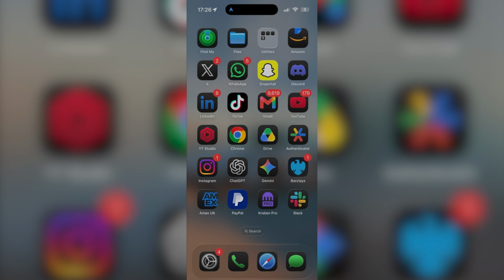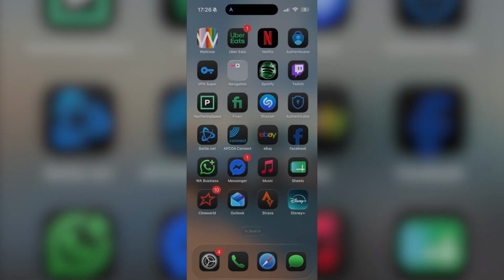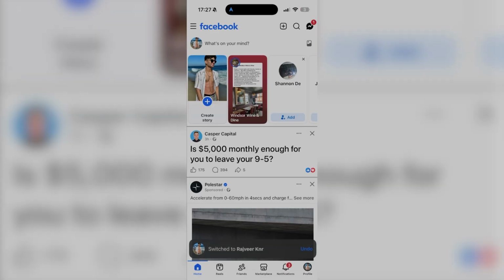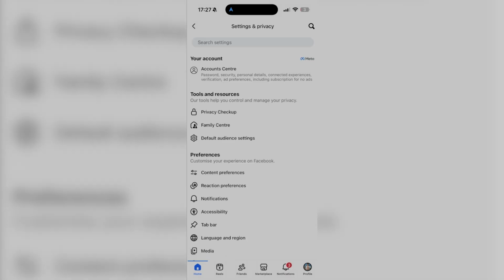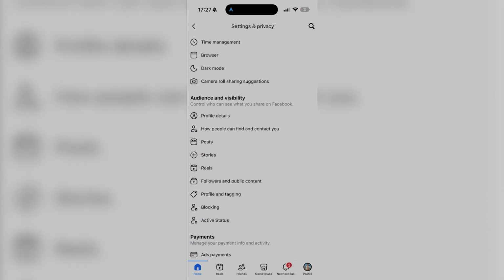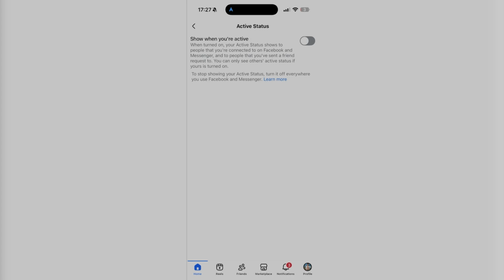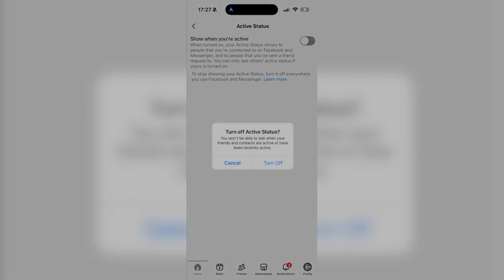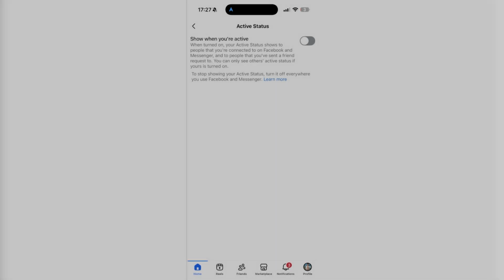How To Hide Your Active Status On Facebook - Step By Step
How To Hide Your Active Status On Facebook - Step By Step, Hide Your Active Status On Facebook - Step By Step